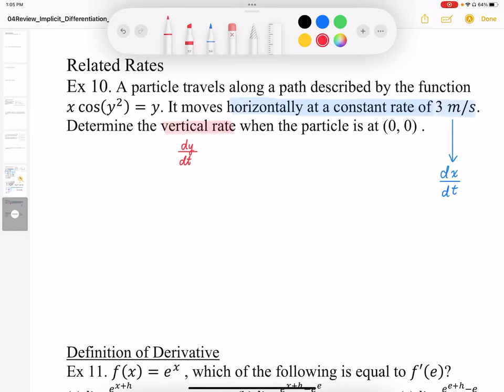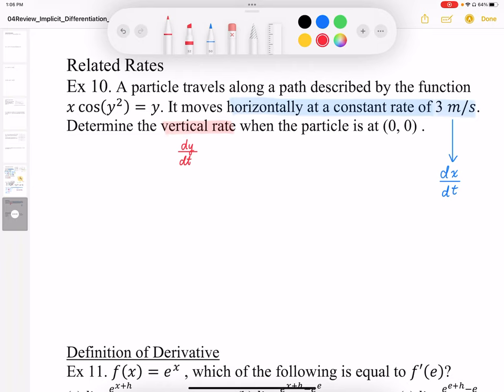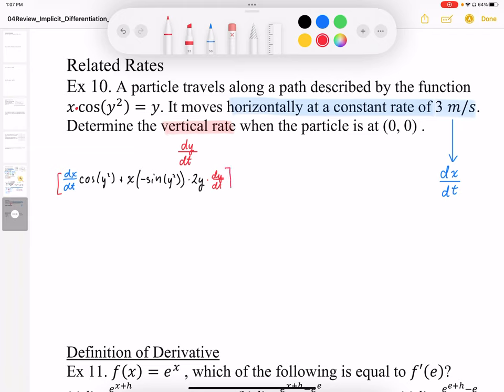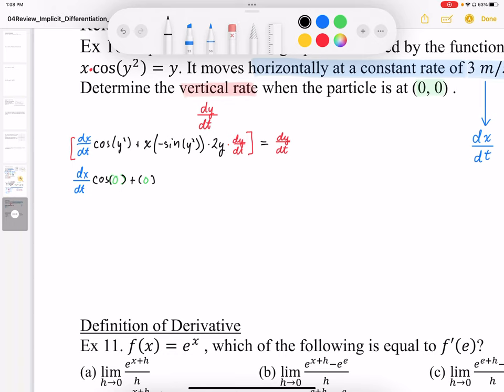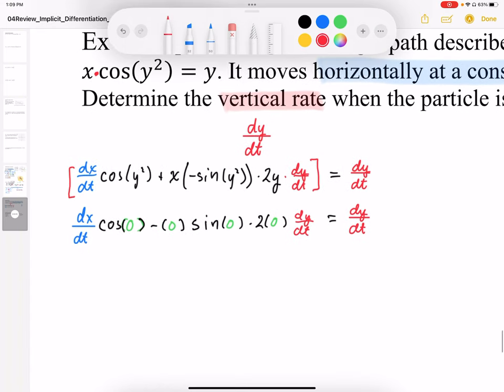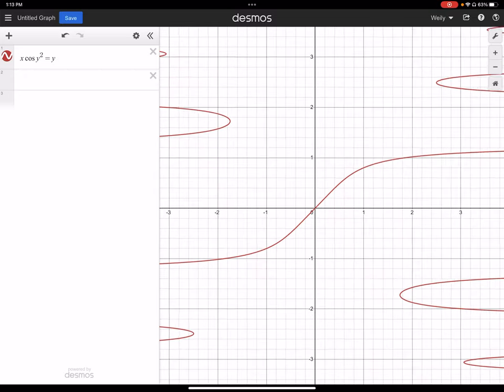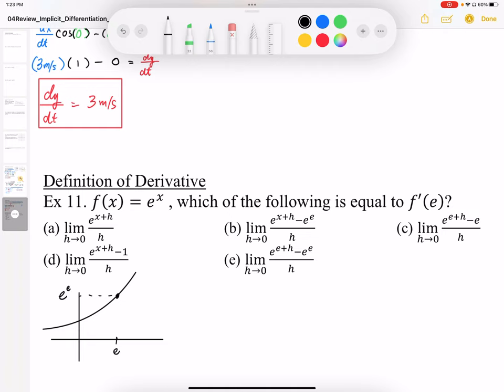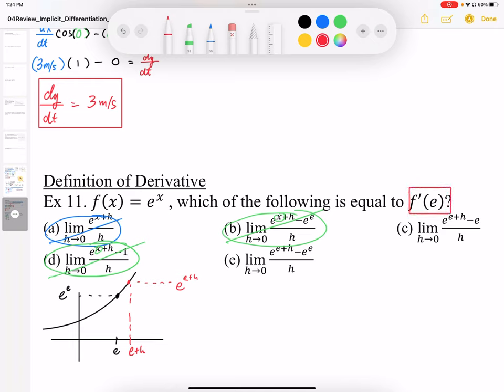05 Review of Implicit Differentiation Part6